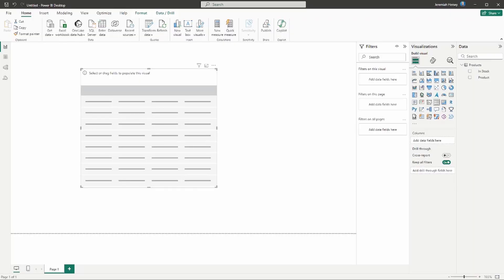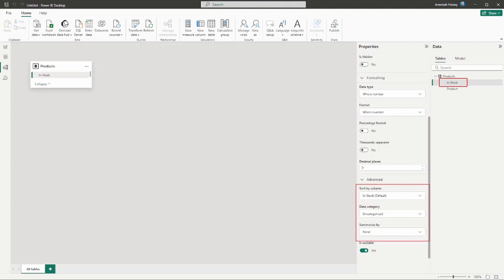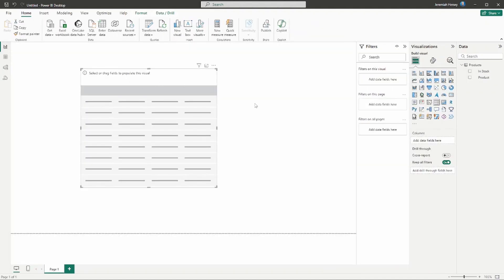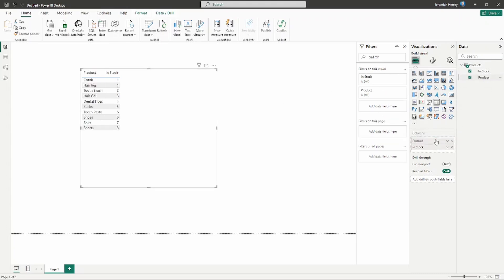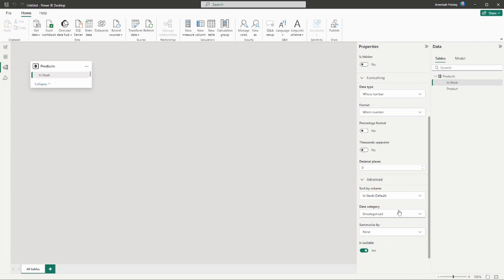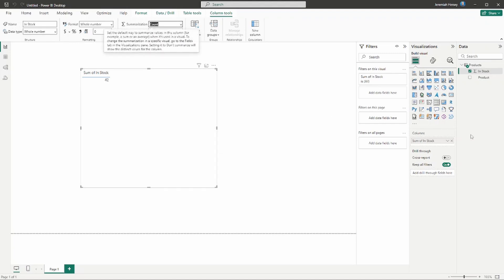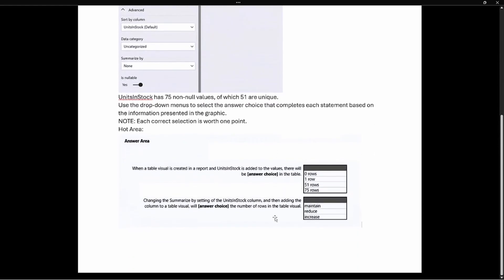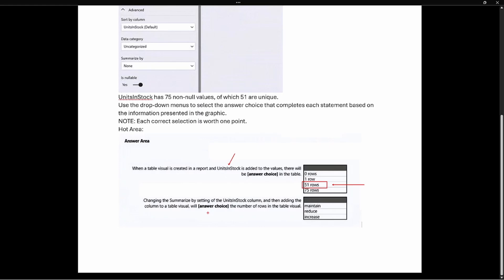PL 300 Test Prep - Power BI and Summarize by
In this video we are going to look at the summarize by option within the Power BI Desktop. How the column would look in a visual if we change the summarize by option from none to a summarize function.